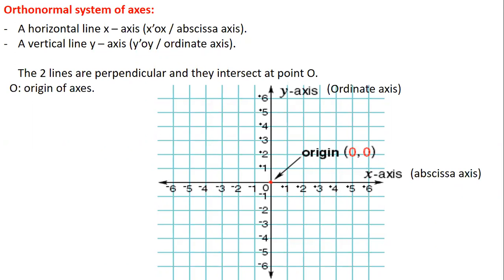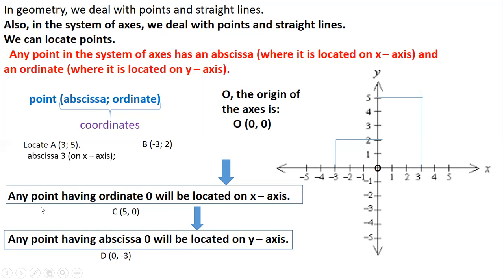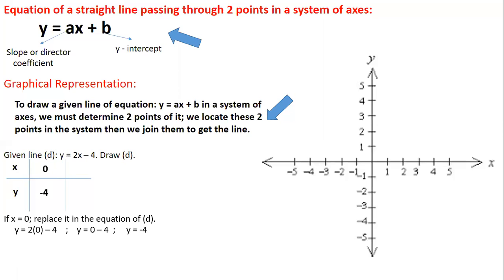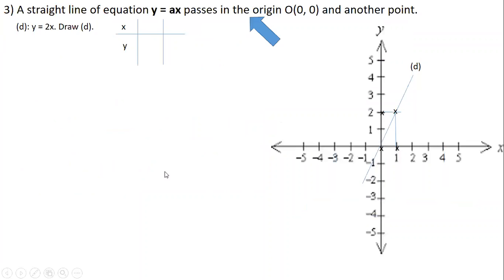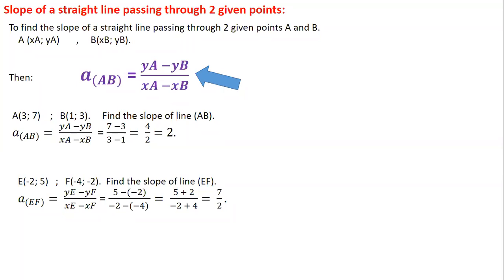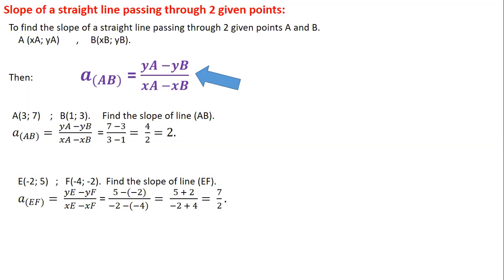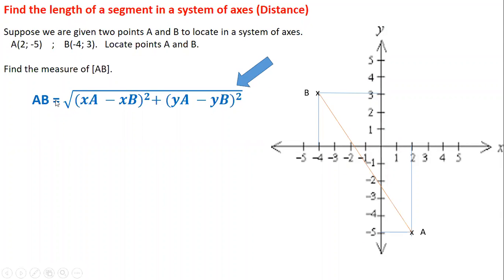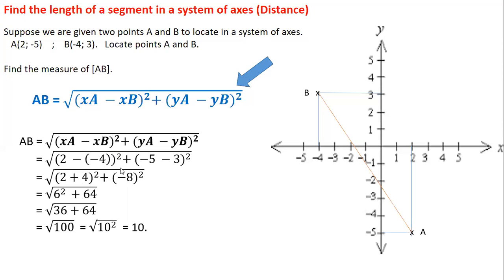g9 S2 zoom video 7 L2 coordinate system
discussion and exercises lesson (coordinate system)